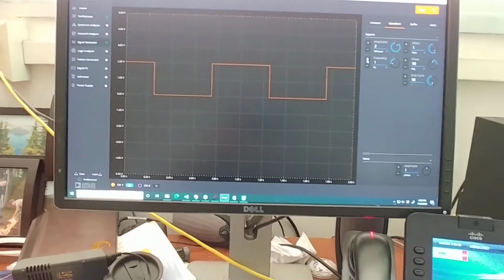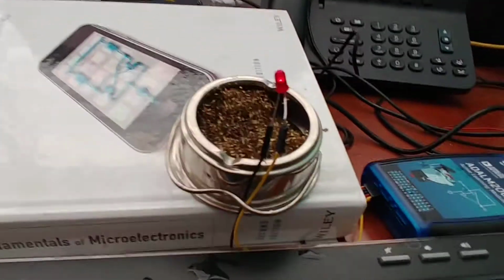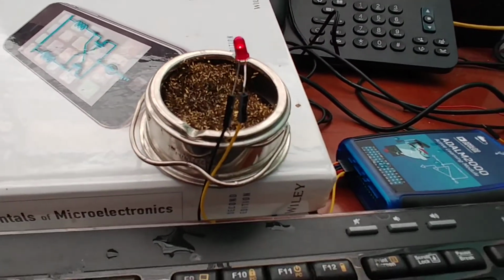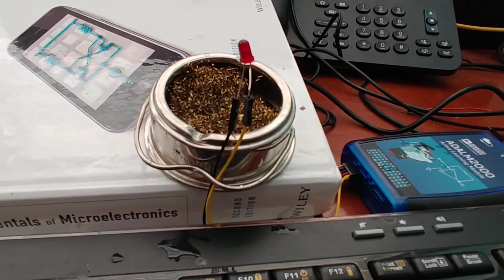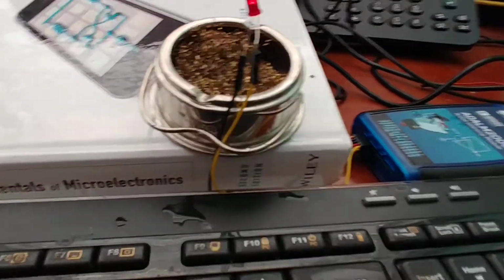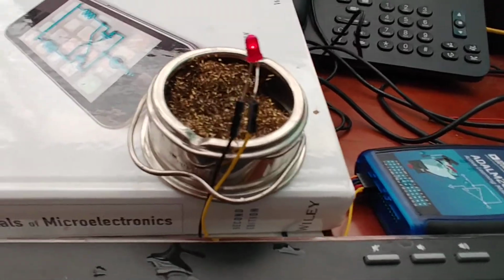You are a PWM DAC.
Due to the fact, our eyes take a finite amount of time to respond to changes in intensity to light, a LED that is driven by a square wave with a high enough frequency will appear to have a constant intensity that depends on the duty cycle of the square wave.  Thus we are all PWM DACS.